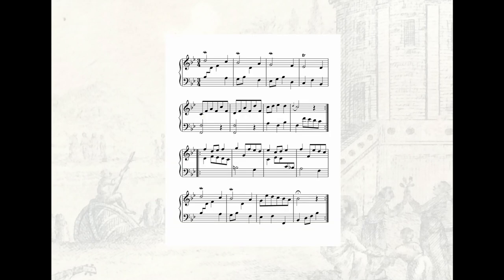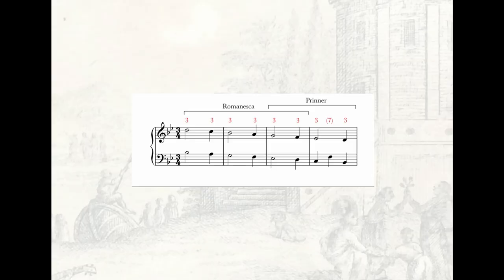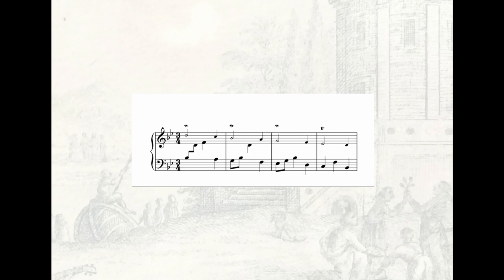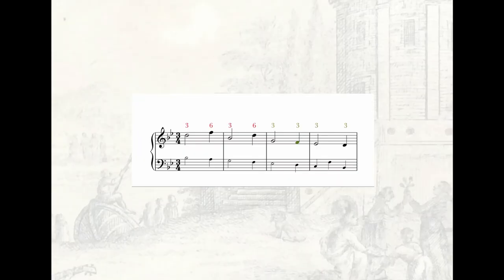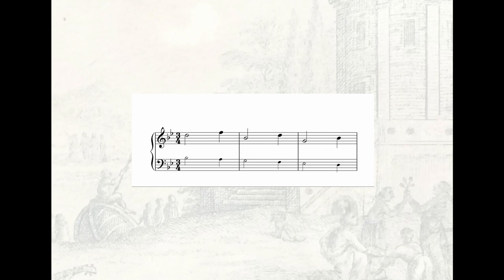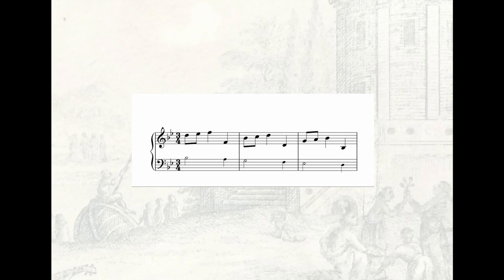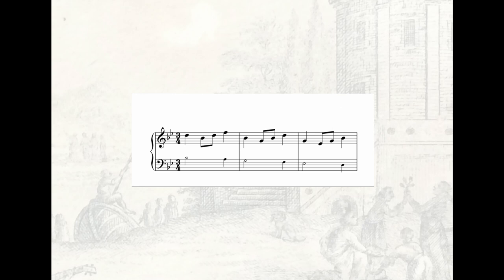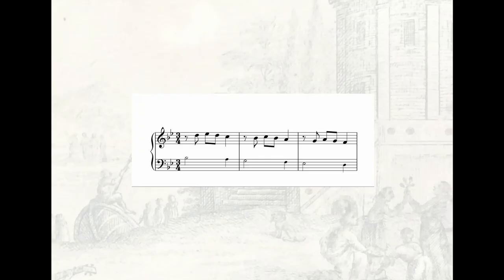CLASSICAL IMPRO: Tischer, Minuet in B flat major, video 1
Suggestions on how to improvise upon the first four bars of Minuet I in B flat major (from the 3rd partita from the 3rd collection of keyboard partitas) by Johann Nicolaus Tischer (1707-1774).